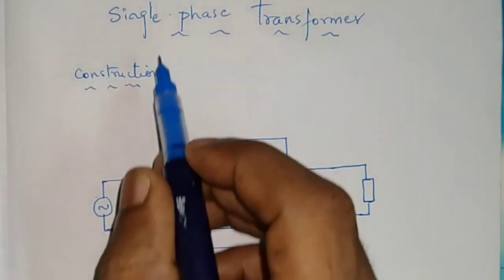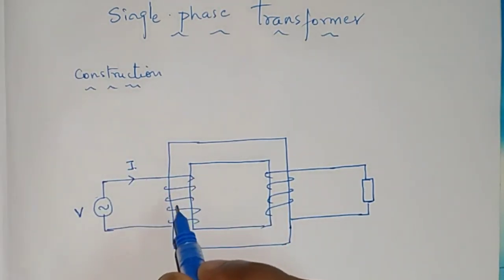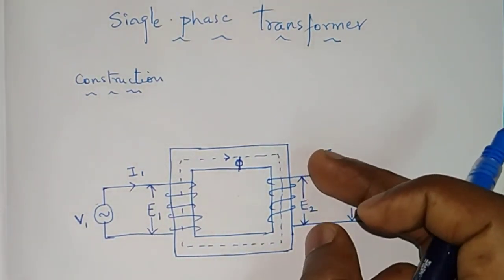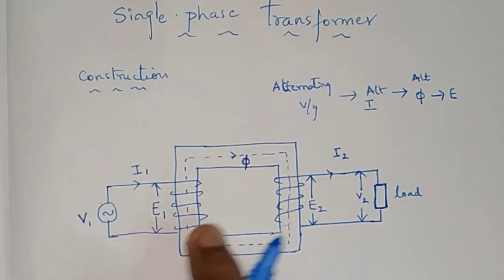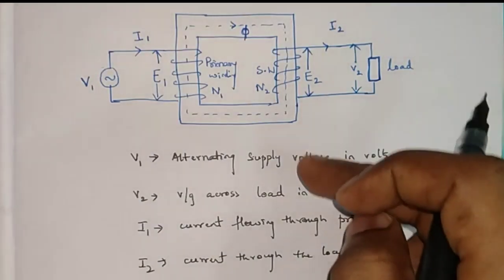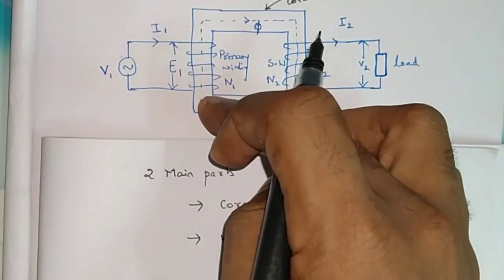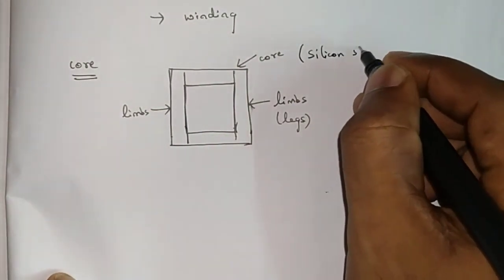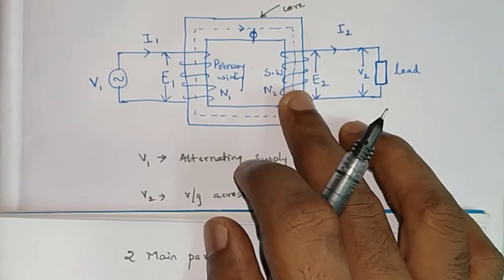Module-3 || Chapter-5 || Construction of 1-phase transformer || Basic Electrical || VTU || 18 scheme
Hi friends, in this video I have explained about 1-Phase transformer, construction of a transformer...

~Joseph Blessing
   Jo Educare